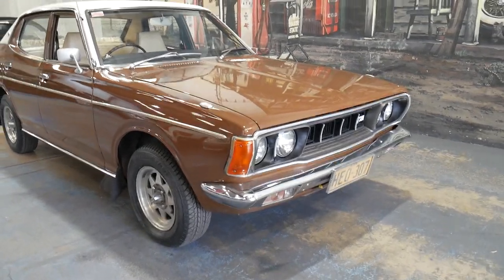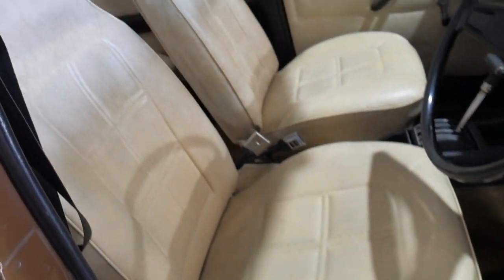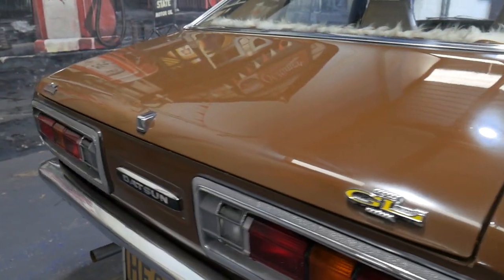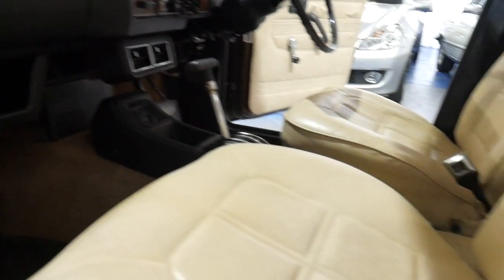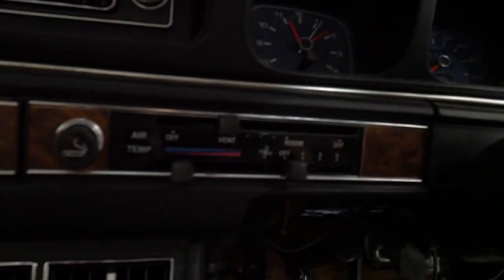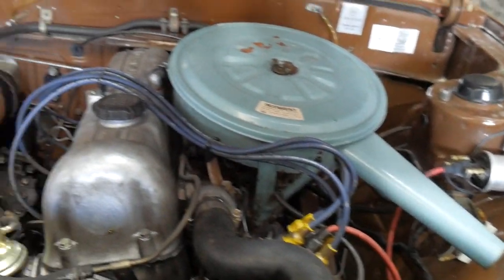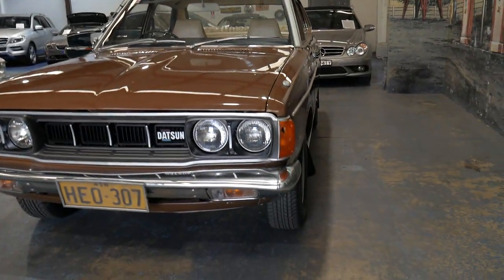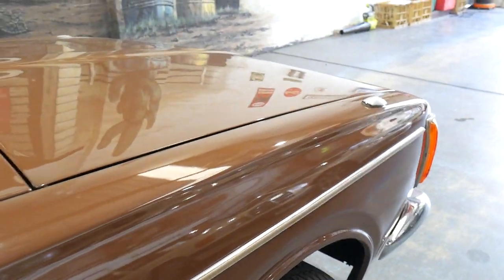1974 Datsun 180B one owner